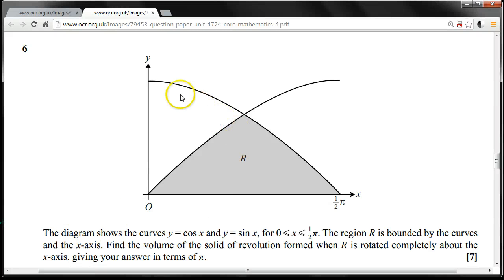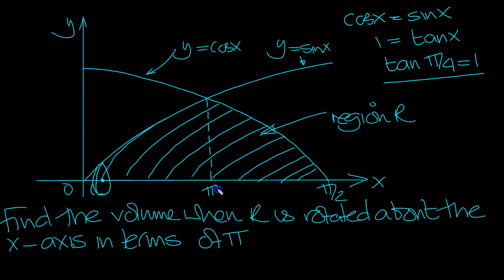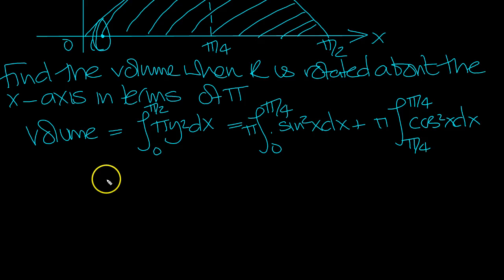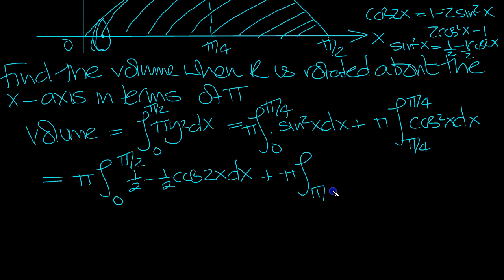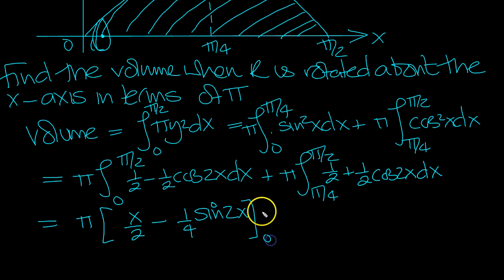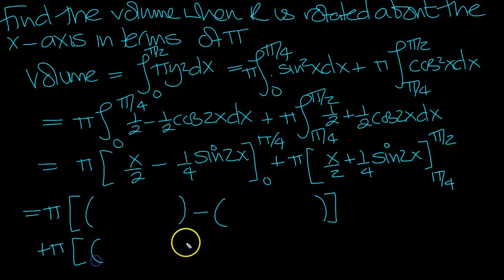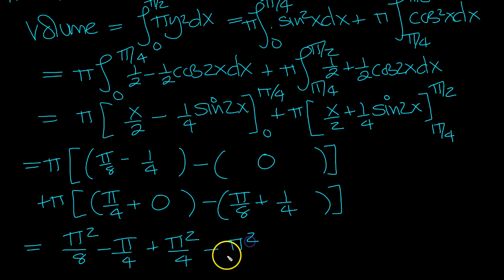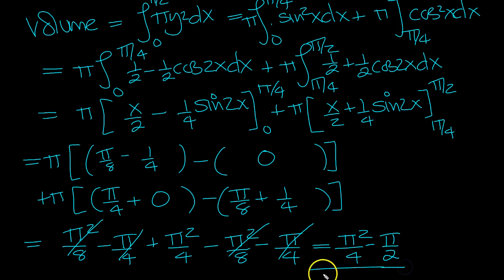C4 Jan 2012 OCR Q6